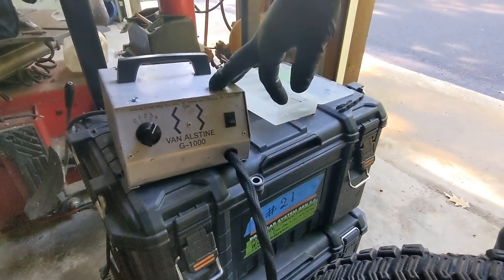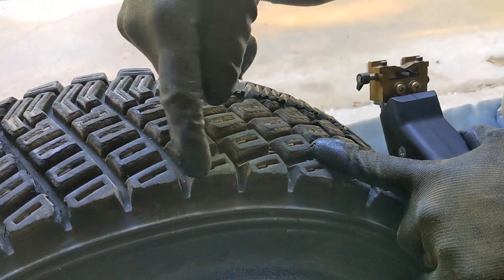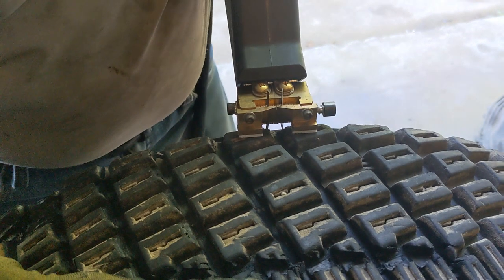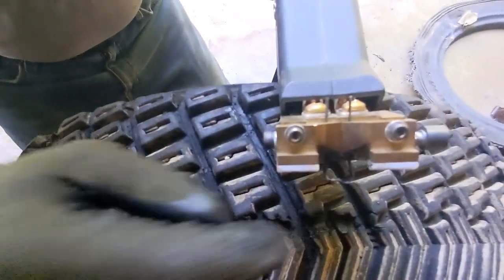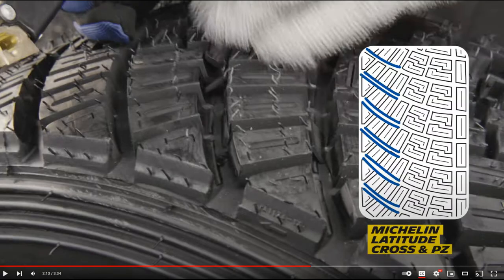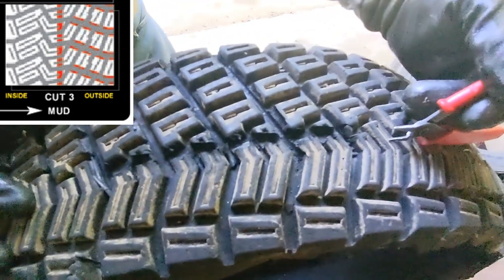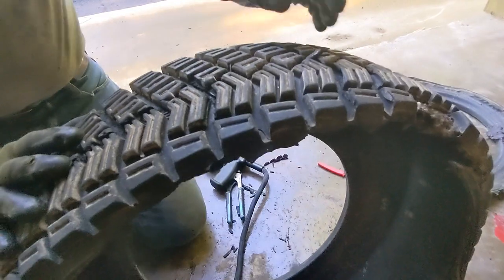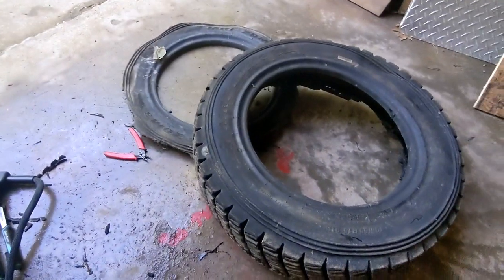Rally gravel tire grooving with a Van Alstine G-1000 tire groover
In this video we show the basics of tire grooving with a Van Alstine G-1000 tire groover on a stage rally gravel tire (we are using an MRF tire but we show cutting /recut / grooving recommendations from Hoosier, Michelin and Pirelli).
Tire grooving can be really useful to improve grip in wet/muddy conditions.
Michelin tire grooving video can be seen (enable English subtitles)